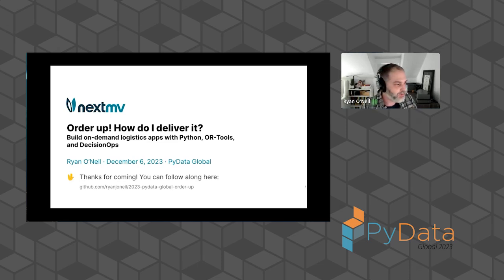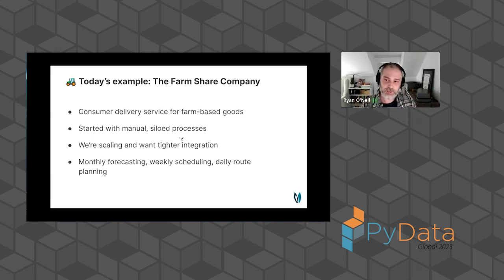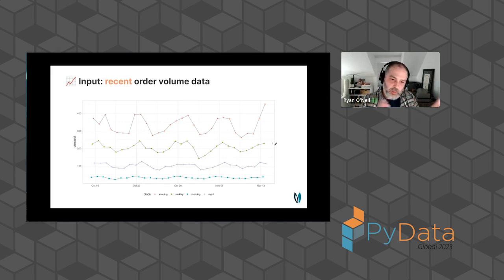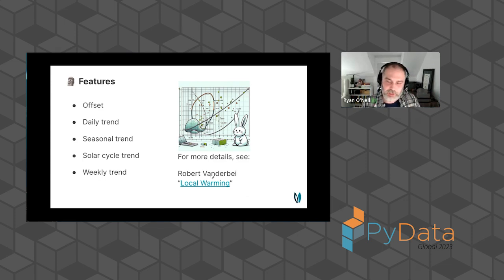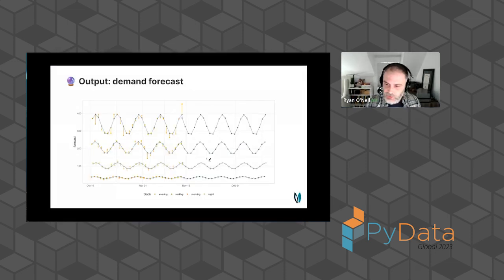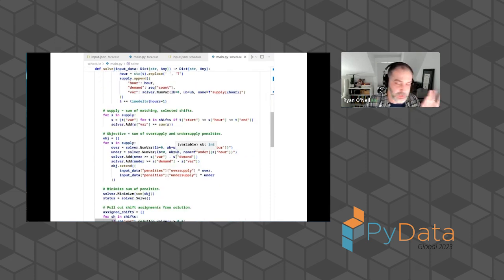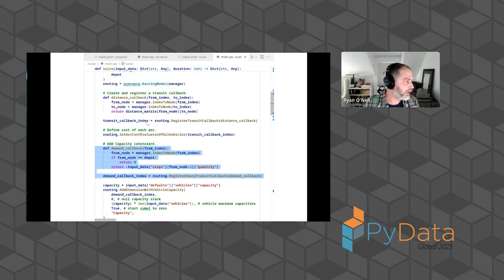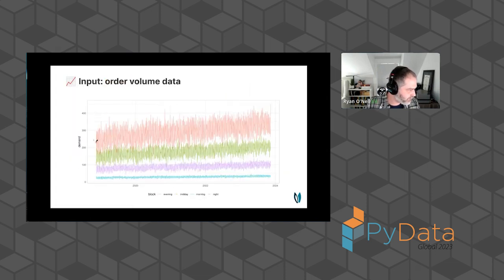Ryan O'Neil - Build on-demand logistics apps w/ Python, OR-Tools, & DecisionOps | PyData Global 2023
What models do you need to run an on-demand logistics operation? Whether you’re building apps for delivery, mobility, or ecommerce, these three decision models can get you started: forecasting, scheduling, and routing. In this talk, we’ll build, test, and deploy each model using Python and Google OR-Tools in a DecisionOps workflow. This talk is for data scientists and decision algorithm developers.

00:00 Welcome!
00:10 Help us add time stamps or captions to this video! See the description for details.